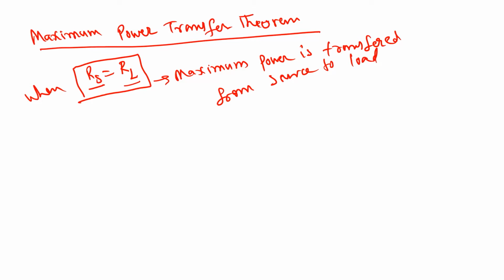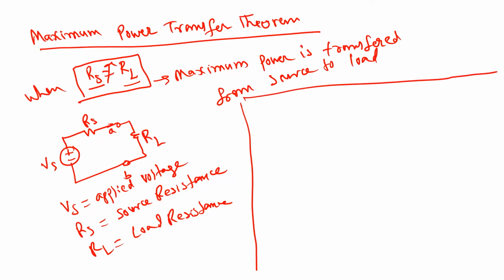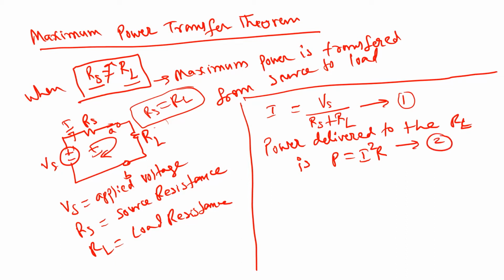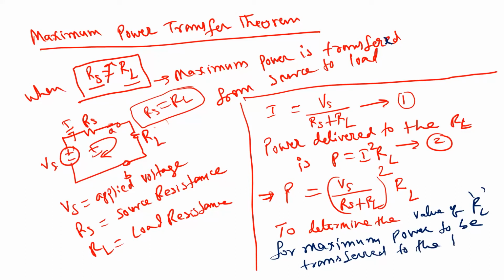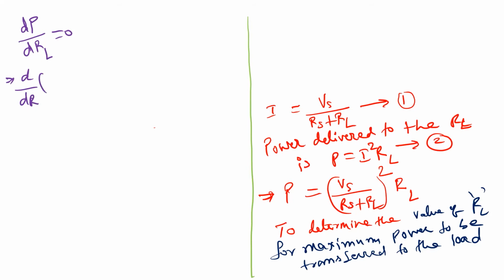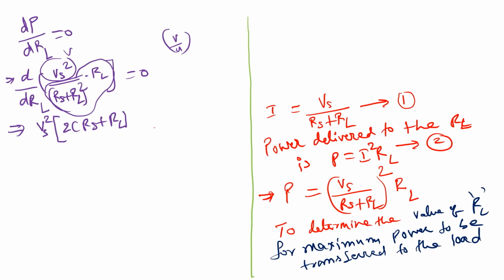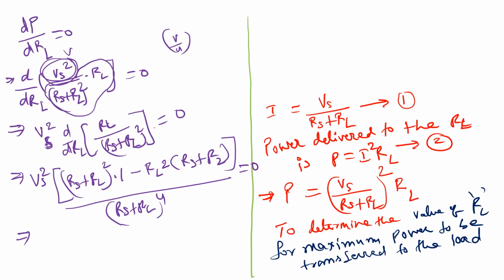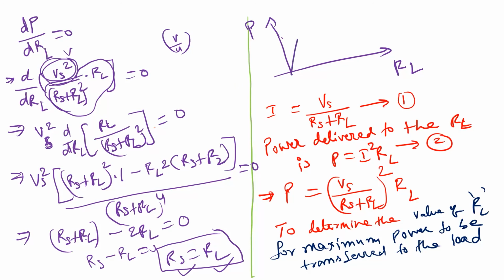L20- Maximum power transfer theorem